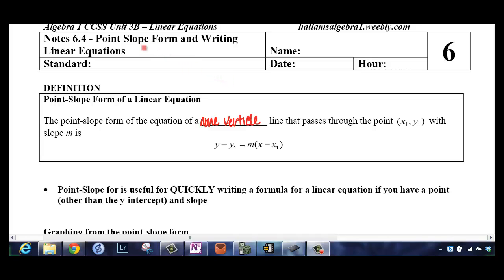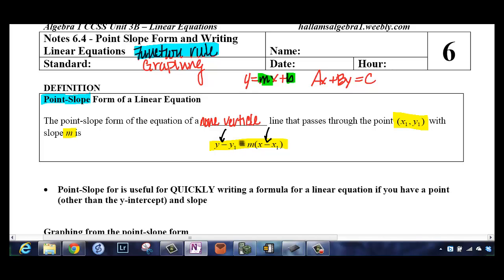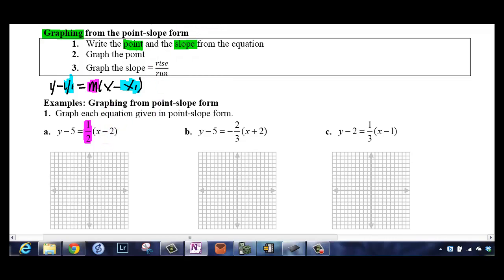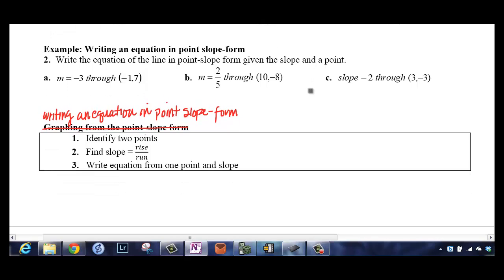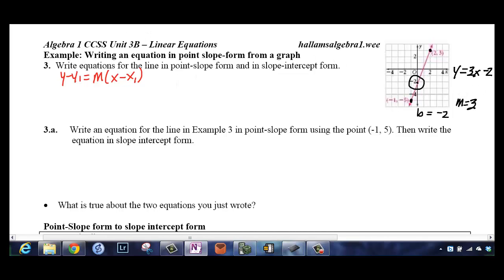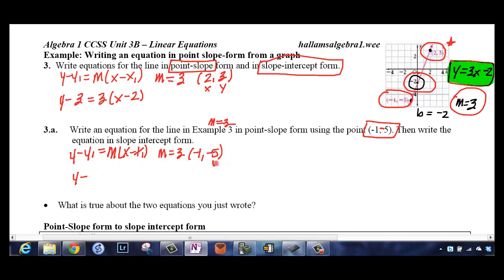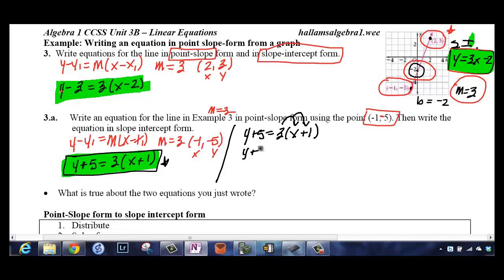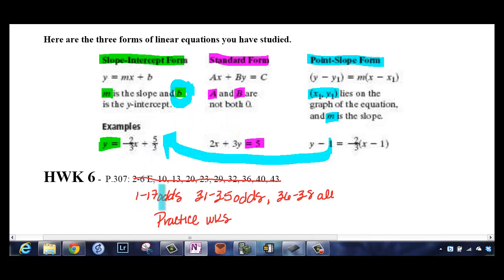Unit 3B CCSS Screen Cast Notes 6 4 point slope form 13 14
Mr. Hallam screencast of notes 6.4 point slope form.